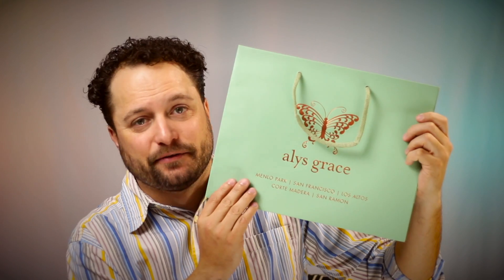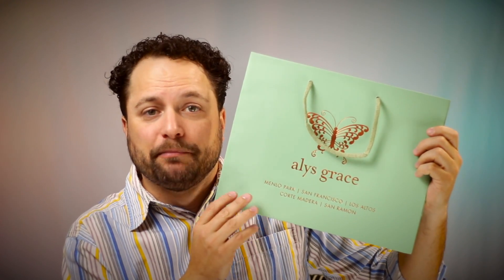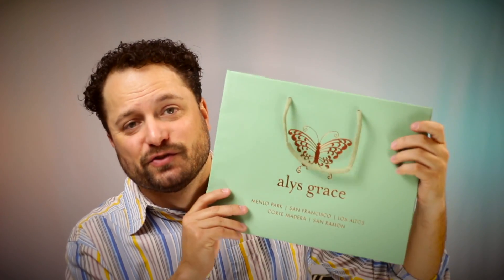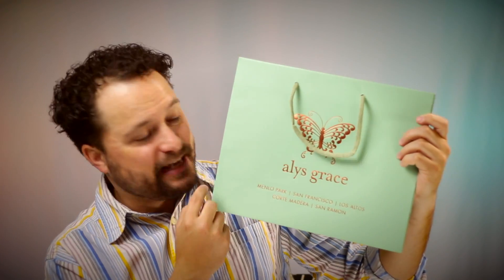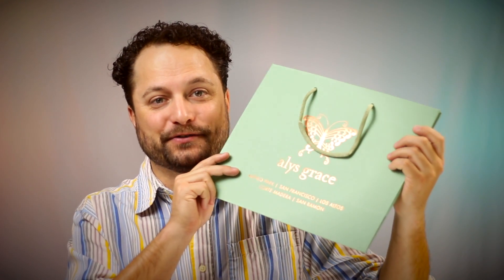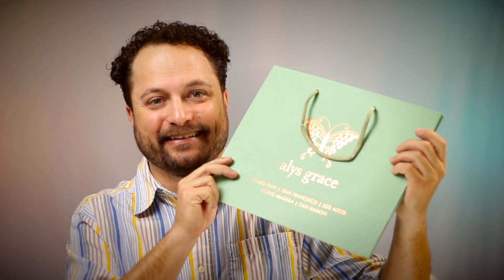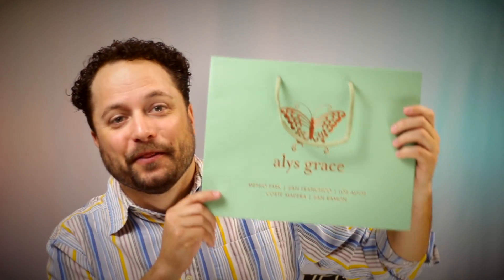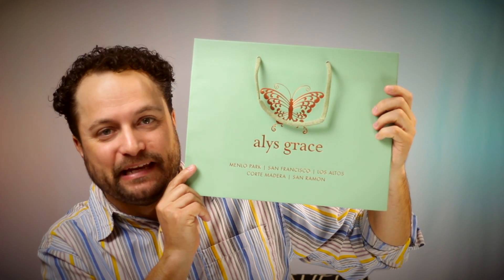13x10 Gaia Eurotote - PWS - PromoErrday - ep582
1GAE1310 Gaia Eurotote